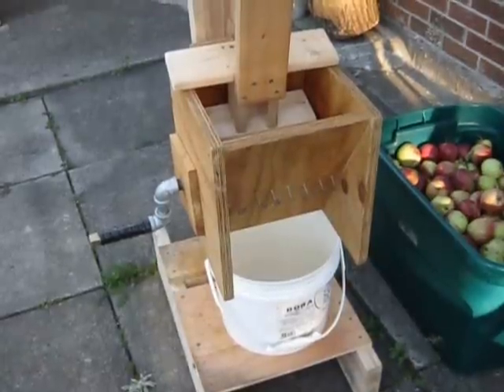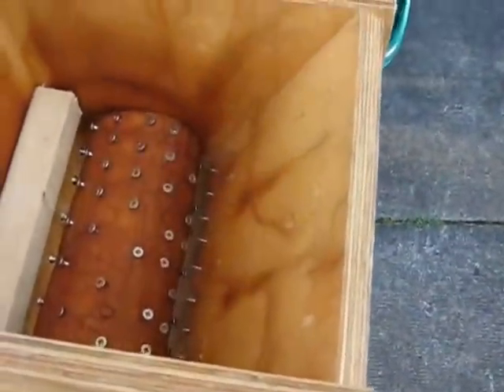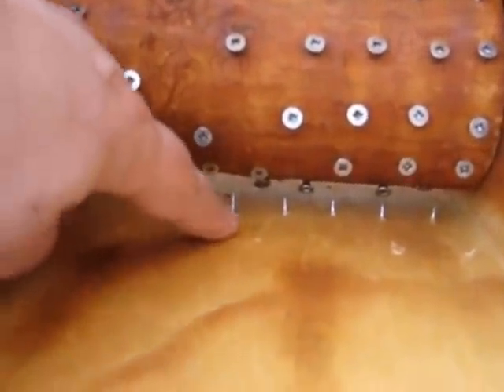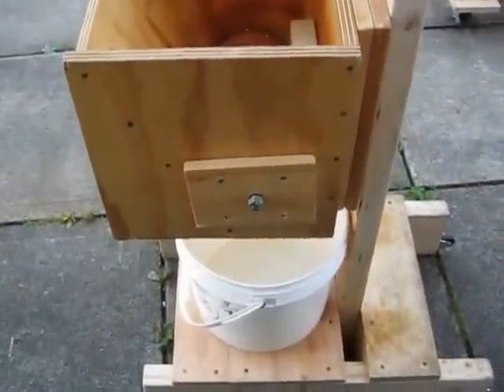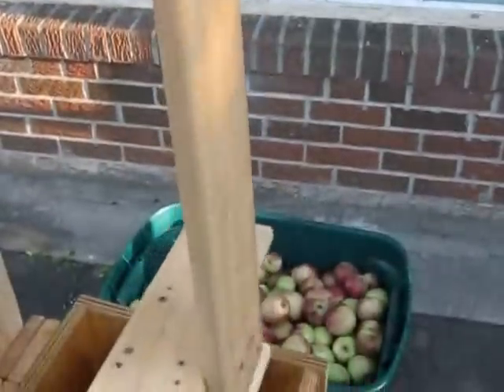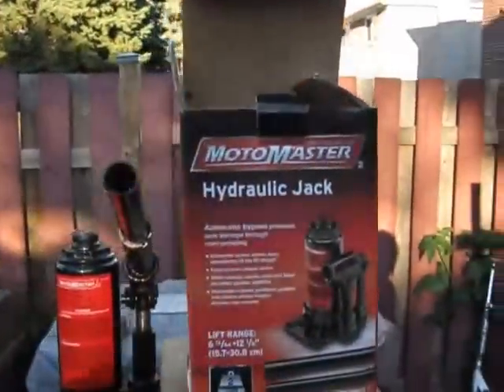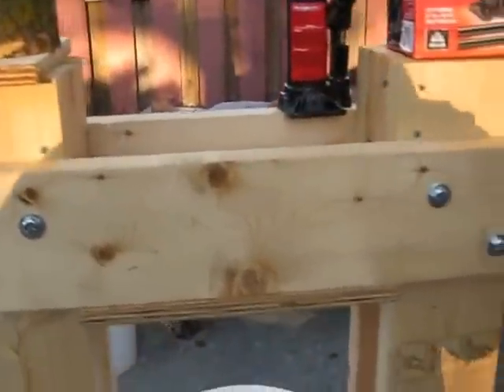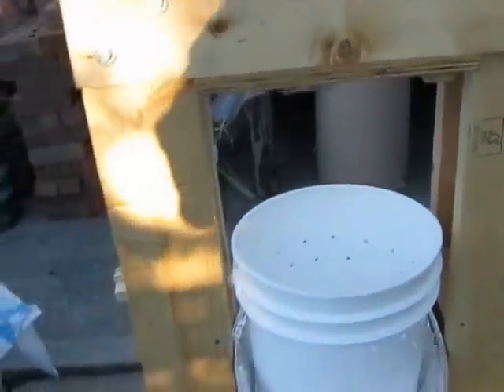Apple Crusher and Cider Press part 1 of 3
Introduction of my apple crusher and cider press.  The second video demonstrates the use of the apple crusher and the third and most exciting video shows off the cider press.  Hope you enjoy them.